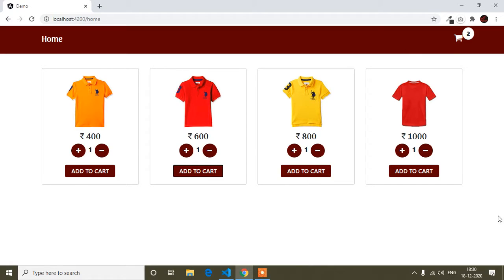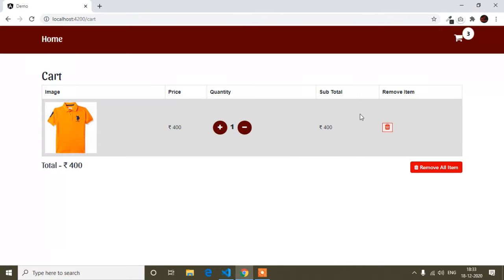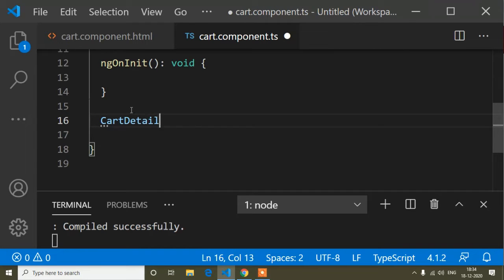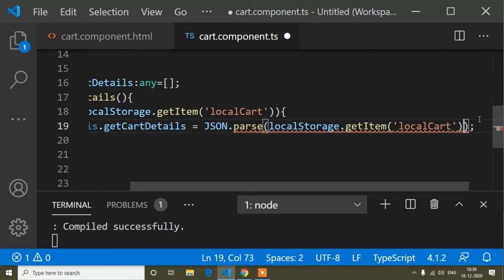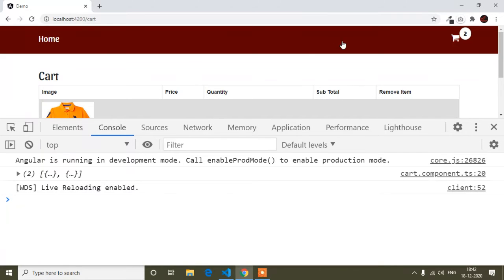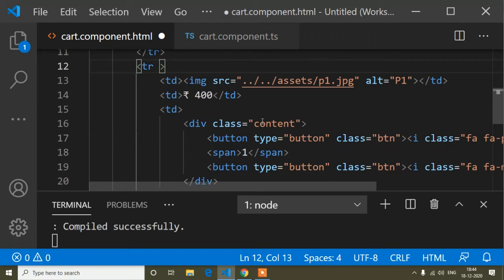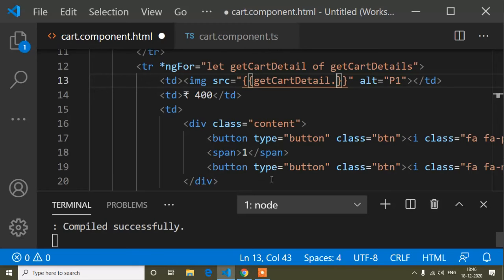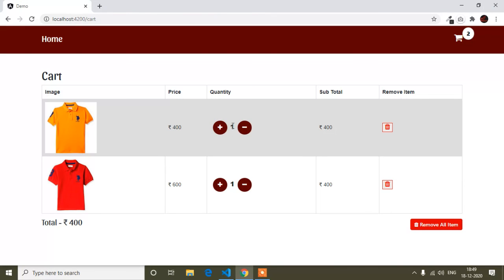Shopping Cart In Angular Part 6 || Angular Tutorial || Add to Cart